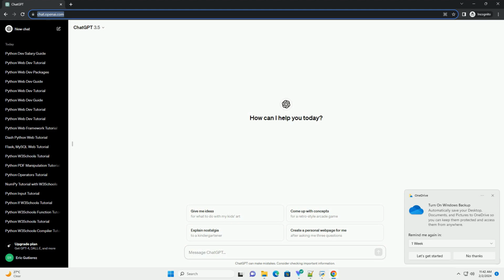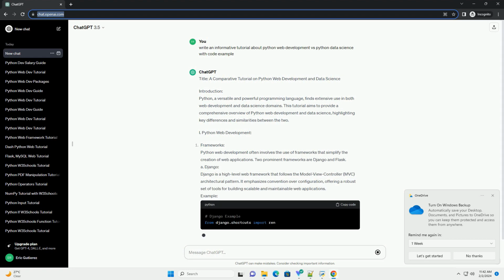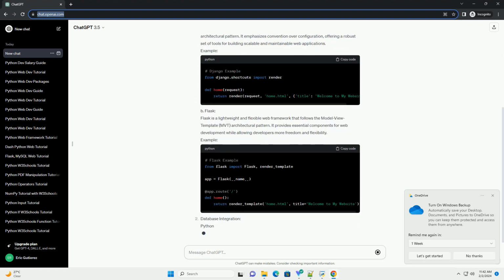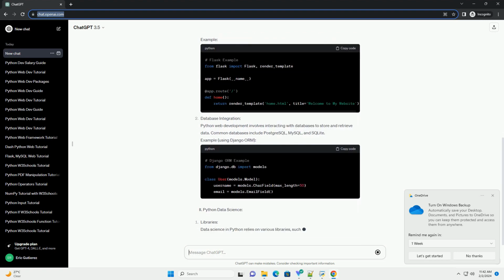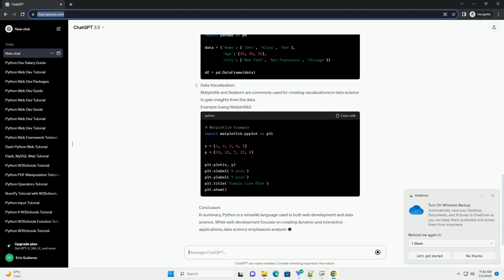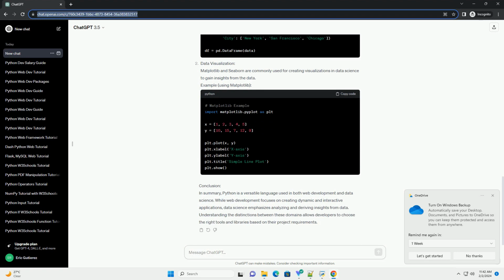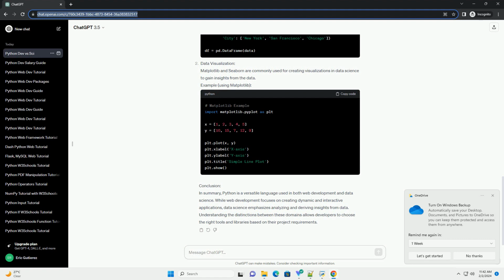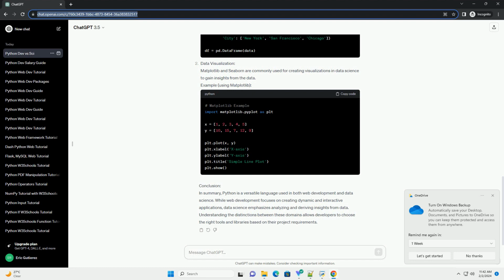python web development vs python data science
title: a comparative tutorial on python web development and data science
introduction:
python, a versatile and powerful programming language, finds extensive use in both web development and data science domains. this tutorial aims to provide a comprehensive overview of python web development and data science, highlighting key differences and similarities between the two.
i. python web development:
frameworks:
python web development often involves the use of frameworks that simplify the creation of web applications. two prominent frameworks are django and flask.
a. django:
django is a high-level web framework that follows the model-view-controller (mvc) architectural pattern. it emphasizes convention over configuration, offering a robust set of tools for building scalable and maintainable web applications.
example:
b. flask:
flask is a lightweight and flexible web framework that follows the model-view-template (mvt) architectural pattern. it provides essential components for web development while allowing developers more freedom and flexibility.
example:
database integration:
python web development involves interacting with databases to store and retrieve data. common databases include postgresql, mysql, and sqlite.
example (using django orm):
ii. python data science:
libraries:
data science in python relies on various libraries, such as numpy, pandas, matplotlib, and scikit-learn. these libraries facilitate data manipulation, analysis, visualization, and machine learning.
example (using pandas):
data visualization:
matplotlib and seaborn are commonly used for creating visualizations in data science to gain insights from the data.
example (using matplotlib):
conclusion:
in summary, python is a versatile language used in both web development and data science. while web development focuses on creating dynamic and interactive applications, data science emphasizes analyzing and deriving insights from data. understanding the distinctions between these domains allows devel ...

Related videos on our channel:
python data
python dataclass
python database